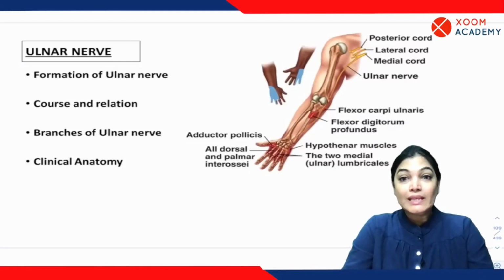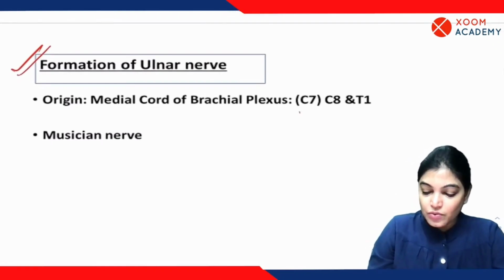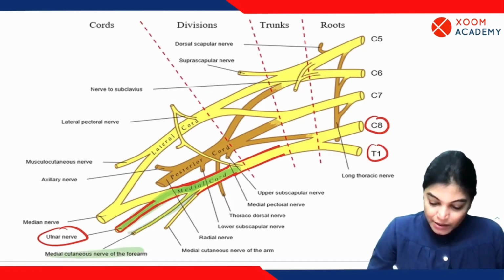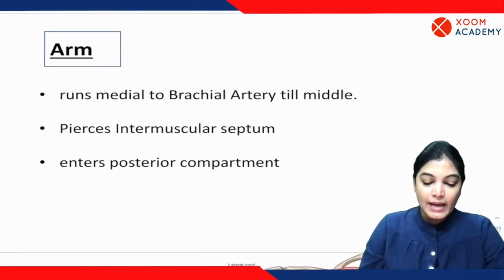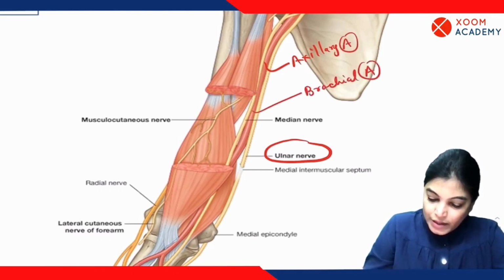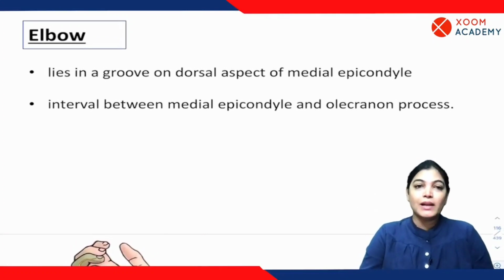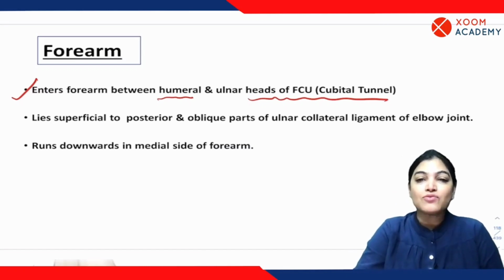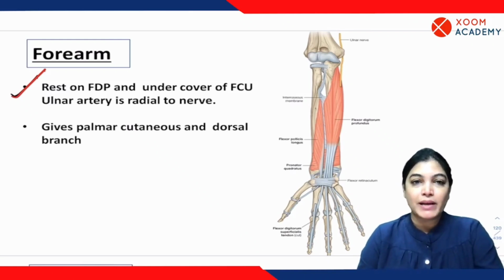Ulnar nerve - Human Anatomy Lecture - Xoom Academy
Ulnar Nerve, a high-yield topic from 'Human Anatomy' lectures series, explained by world renowned Anatomy instructor and faculty member at Xoom Academy:

DR. MONALISA